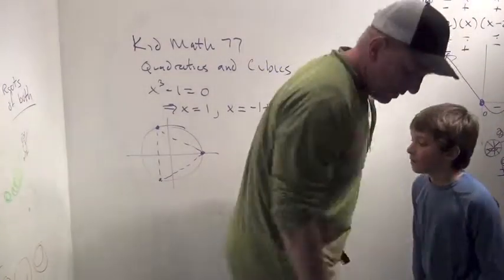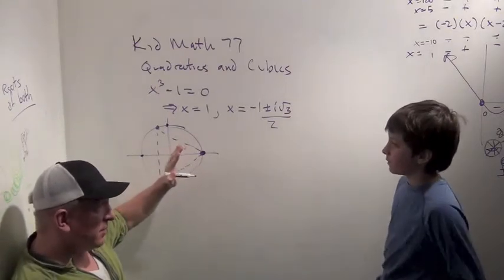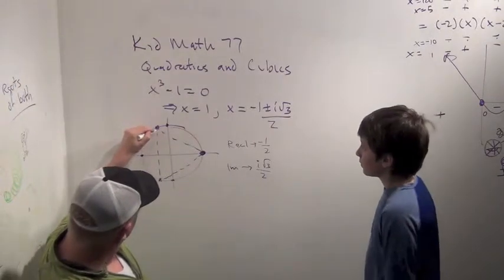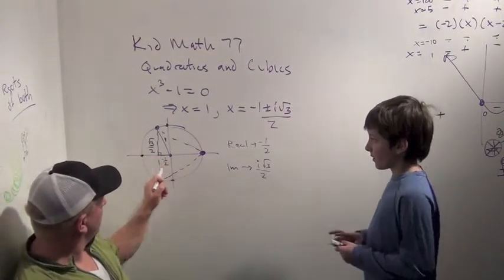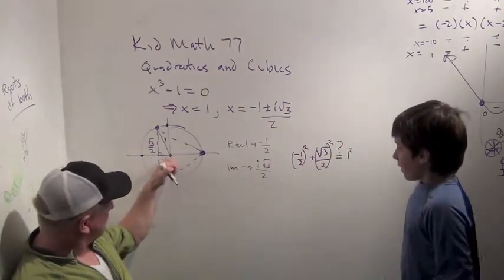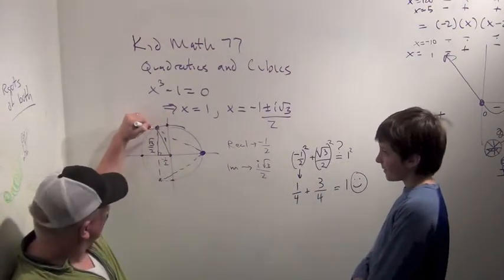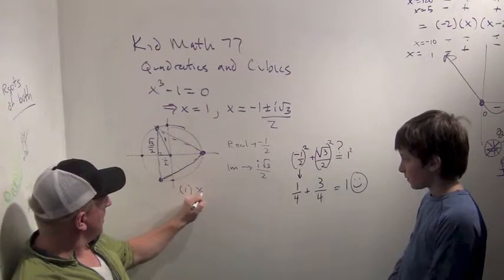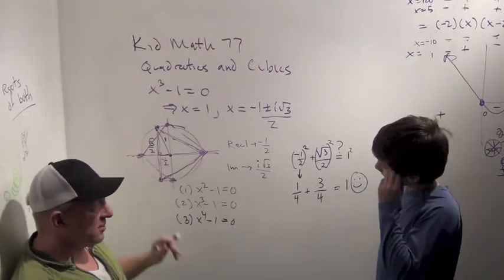KidMath77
Showing that the three cube roots of 1 line on a the unit circle.